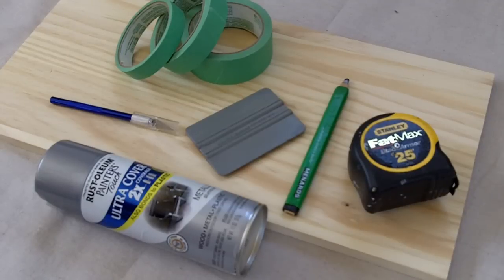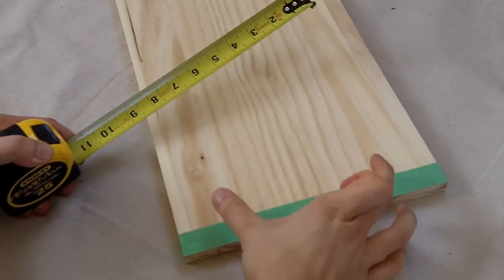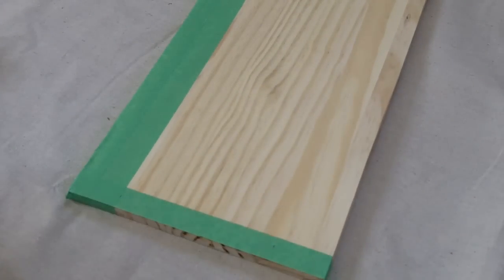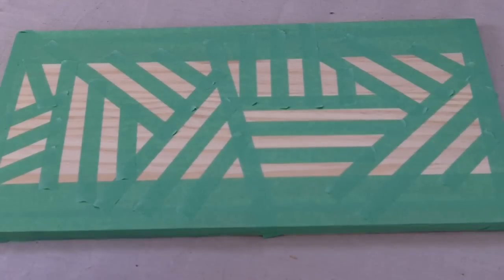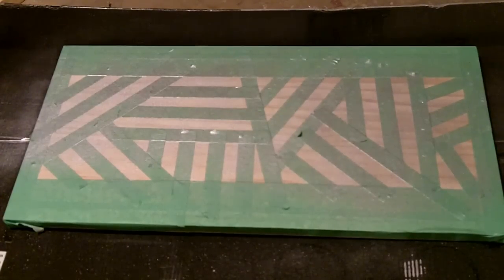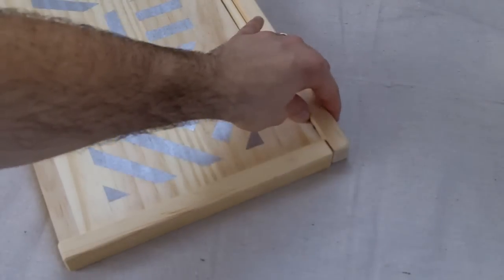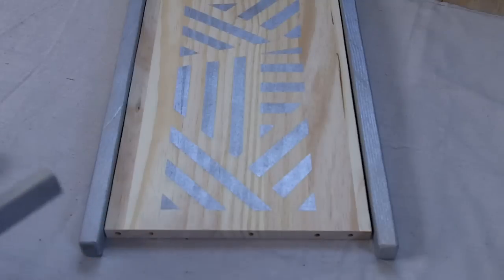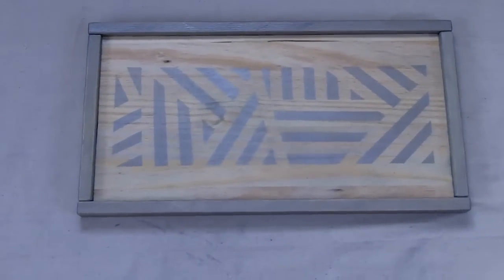DIY Graphic Painted Plywood Art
Check out this little piece of wall art I made using some left over wood, some spray paint, and some interesting taping techniques. It's the same method I used to paint the graphic on top of my wall mounted, stand up desk.